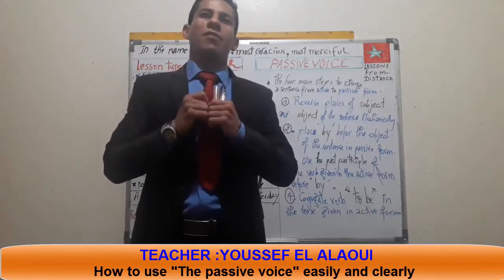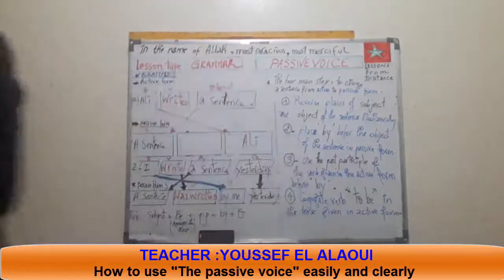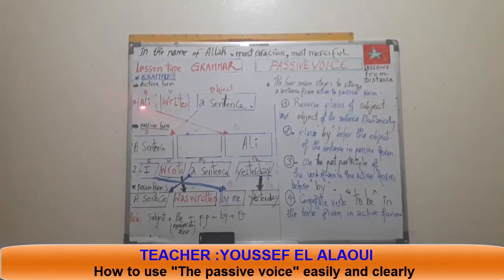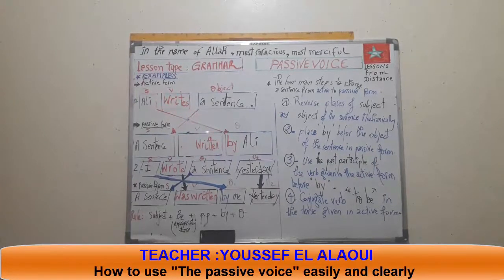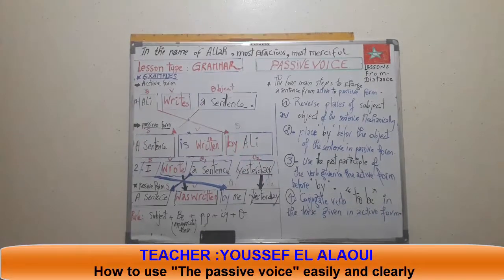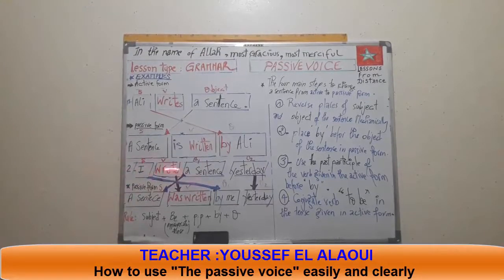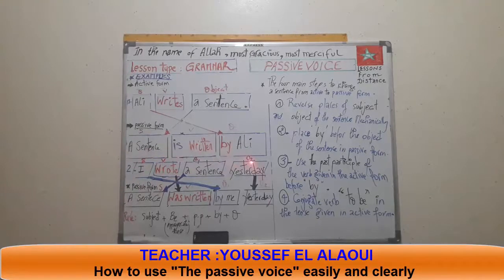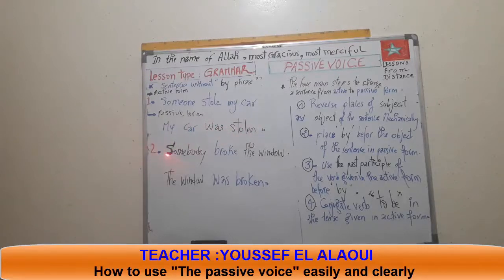How to use the passive voice correctly and easily in four main steps